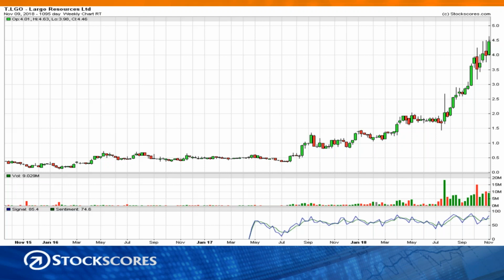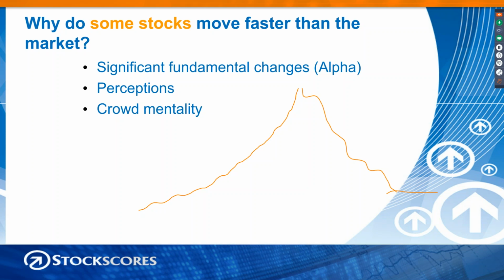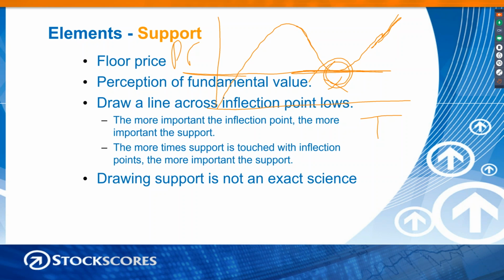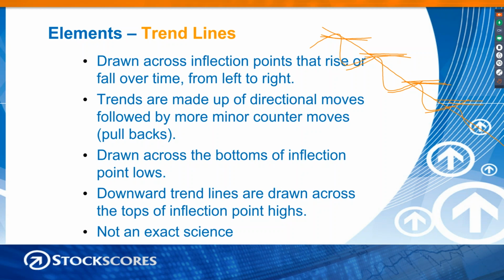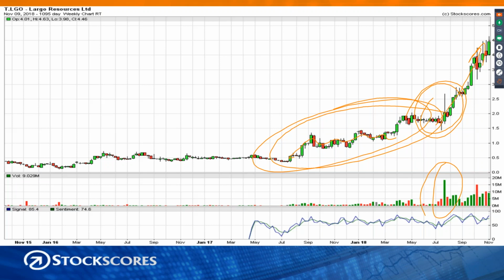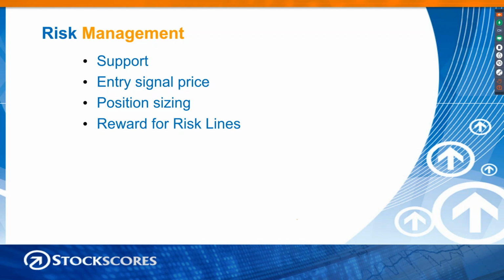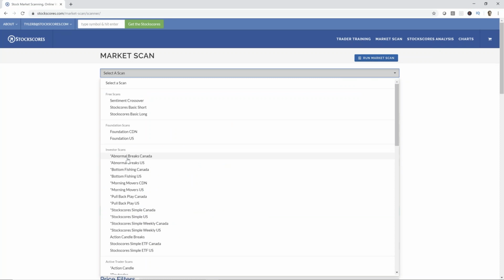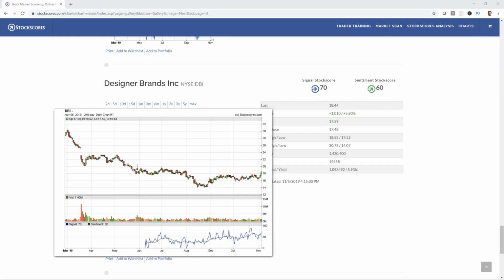Stockscores Foundation Overview and Investor Market Scanning - Part 1